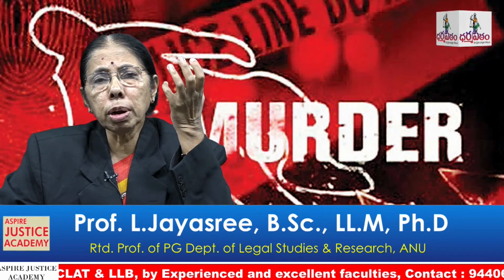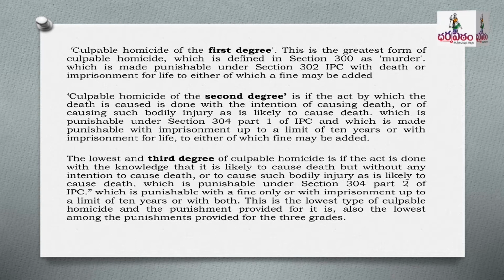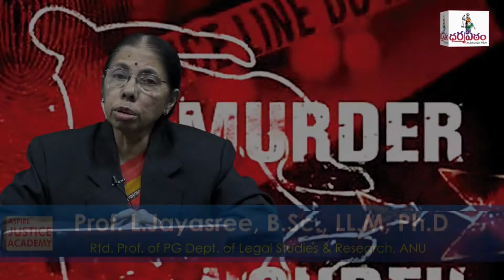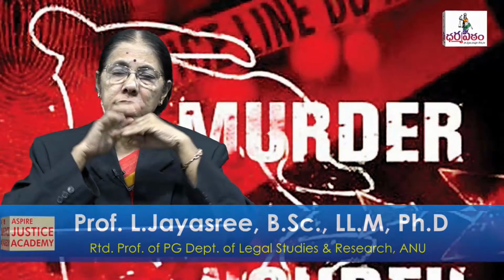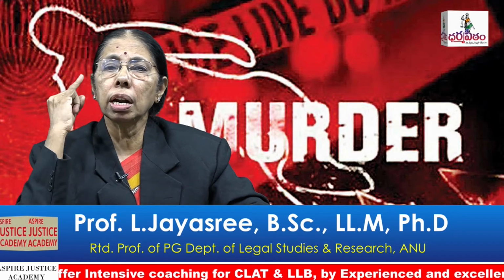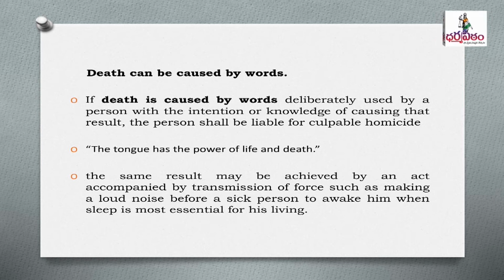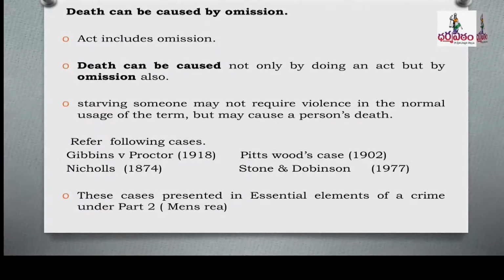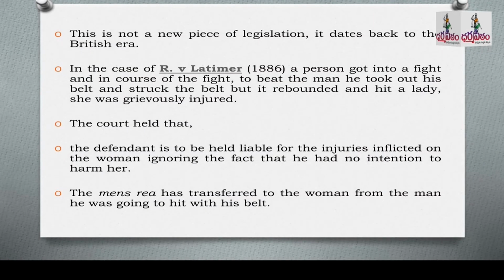Culpable Homicide and Murder PART - 2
Culpable Homicide and Murder

S. Chandra Sekhar B.Com., LL.M.,(Ph.D)